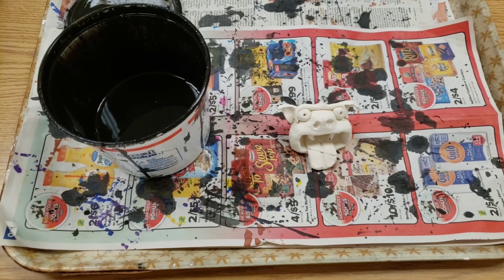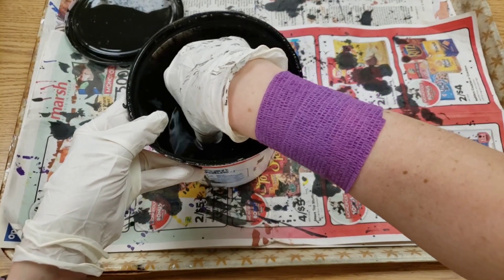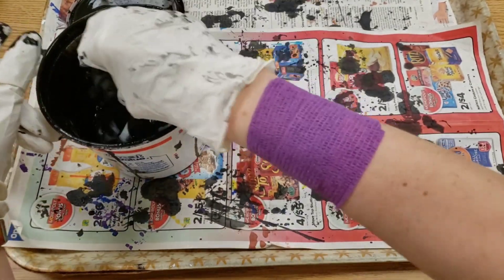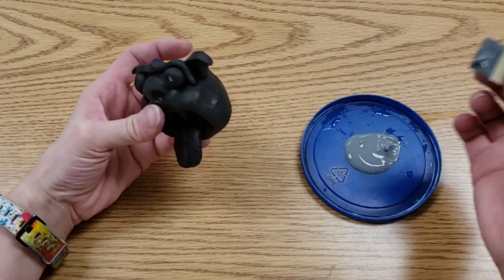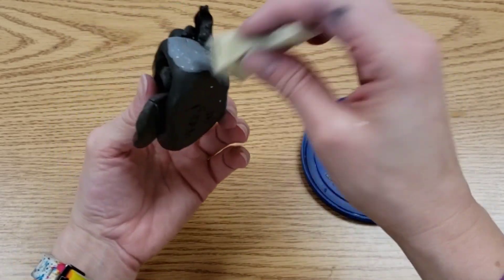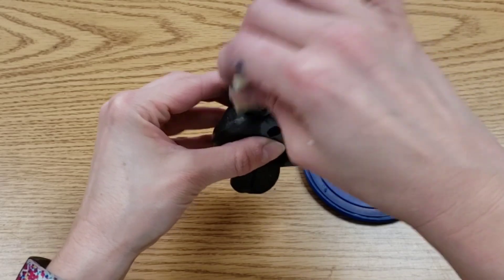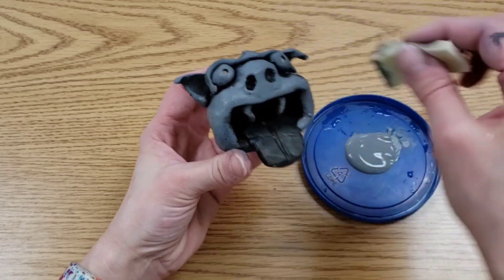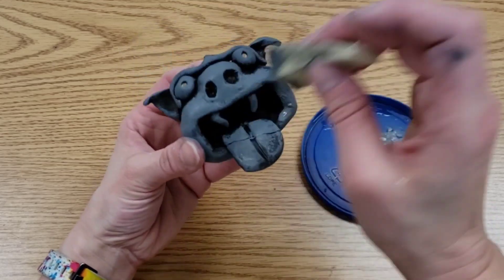Ceramic Gargoyle Faux Finish